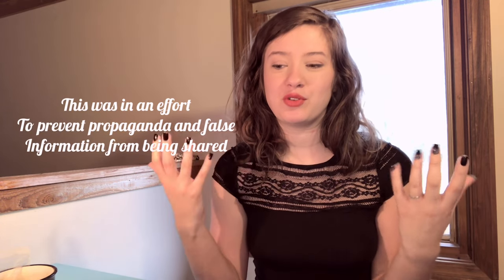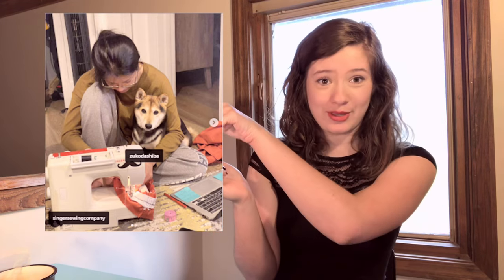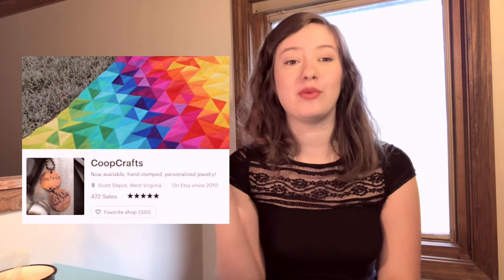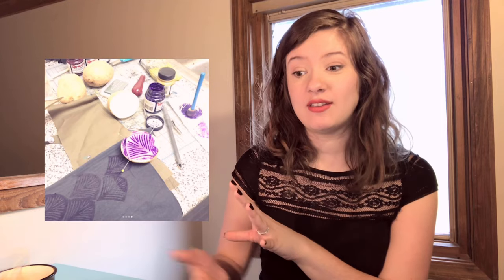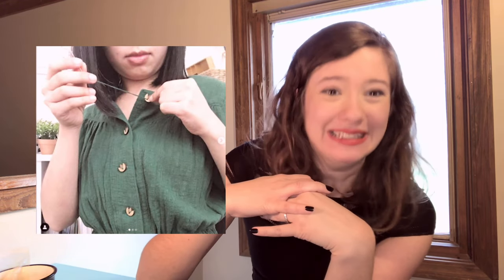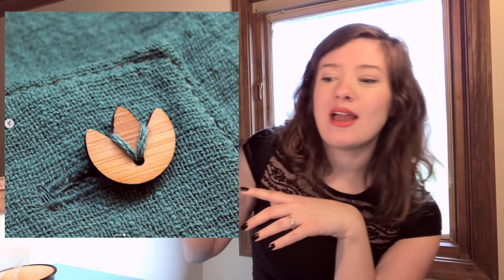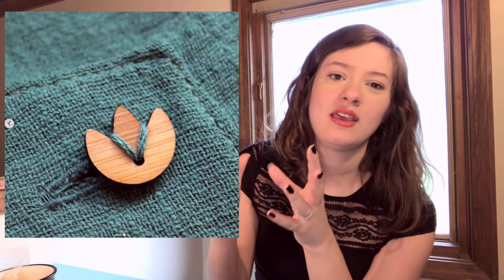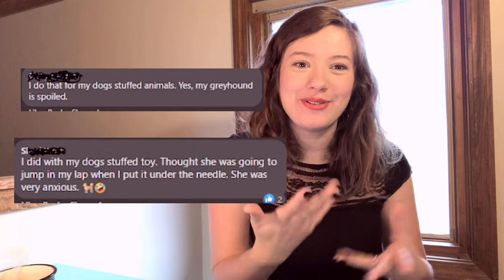What’s sewing on? - exploring the sewing community (Ep 1)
I hope you enjoyed this! I’m going to be doing this frequently so I hope you’ll enjoy watching me geek out over sewists in the future!

Speaking of geeking out over sewists.
Vanessa - doggo mama: @vnhi
and her doggo: @zukodashiba

Sarah - hexagon quilter: @coopcrafts
And her etsy is here ​

Ho-Mei - Button Baroness: @arrowmountain

Zo - Junky Jacket to warrior princess